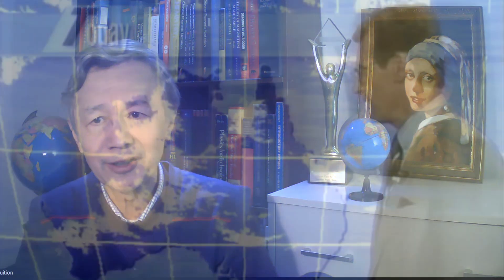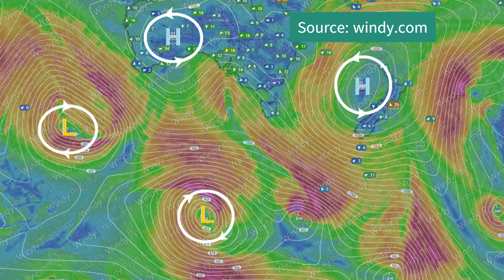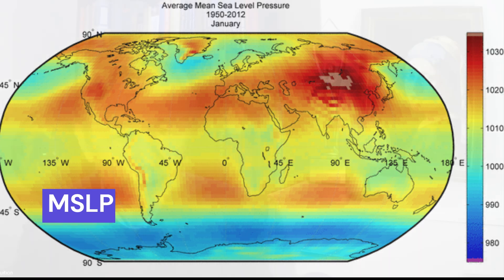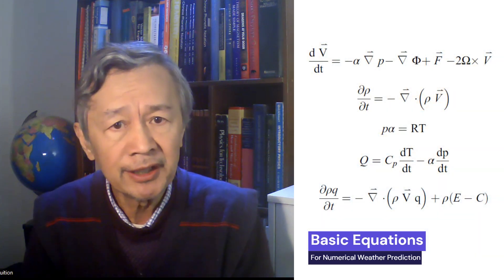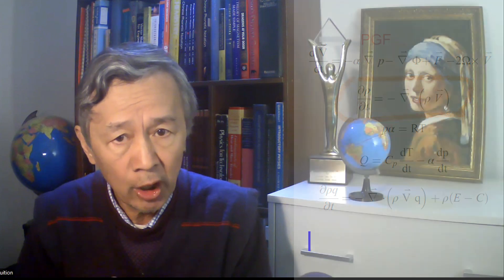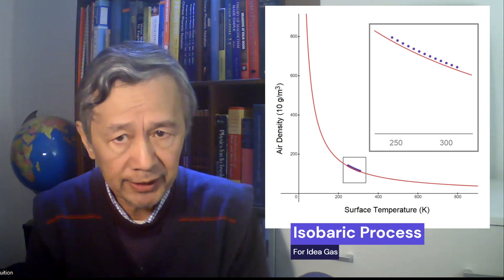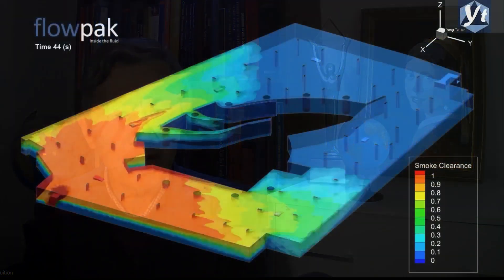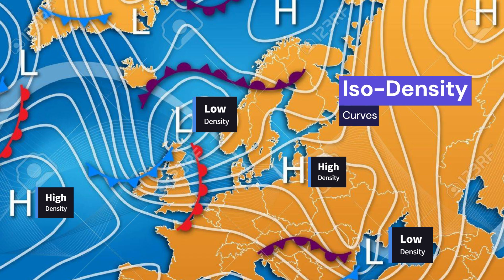A Novel Description of Weather: A Shock for Meteorologists? | Atmospheric Physics | 20240802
This is Part 3 of my talks on air pressure near the surface of the Earth. It is proposed that the air pressure near the surface can be treated as a constant whenever the fluctuarions in air mass in a vertical unity column can be neglected. It is expected many viewers would think differently or could let me know what I am wrong.

We were used to watch weather forecasts at the end of a daily TV news, presented by a well-dressed weather man, such as Edwin Maher, who eventually worked for the CCTV in China.

A weather map, often called as synoptic chart, is made by a number of irregular loops called isobars, meaning any locations on the same isobar curve should have the same surface air pressure.

Two capital letters are often used, H and L, which represent, according to many a meteorology textbook, local maximum and local minimum pressures, respectively, presumably very close to the surface.

By overlaying the surface temperature, it is clear that the places with L are relatively hotter than their surrounding areas, whilst the places with H are relatively colder than their surrounding regions, although the isobars and isothems are out of the phase., called baroclinic.

9.Similar to global mean surface temperature or GMST, it is impossible to obtain global mean surface pressure. Instead, mean sea level pressure, or MSLP for short, is frequently used for a short period of time. That’s why those isobar curves in a weather map are time dependent and must be updated every hour.

10.This is understandable, as weather forecasts are almost impossible without using such time-dependent isobars. Why? Because it is generally accepted that air currents, moist or dry, cold or hot, are initially driven by pressure-gradient forces.or PGF for short.

11.However, as discussed in my previous talk, the surface air pressure would be a constant if the total mass of air molecules in a vertical unity column above the surface is fixed. That’s the basis for my new description for weather.

12.Of cause, the atmospheric is a dynamic system. Therefore, fluctuations in the vertical column mass are inevitable, given the general circulation, that may affect the surface air pressure for sure. But it seems no quantitative justifications can easily be found.

13. Here, I would like to draw your attention to an important mechanism for weather change that has been omitted in many a meteorology textbook, namely, air diffusion caused by air density gradient without any PGF, the force arising from pressure difference in horizontal directions near the surface of the Earth.

14.Bearing in mind, I am not going to talk about the vertical pressure gradient due to gravity. Indeed, the air pressure 10 meter above the ground is only 1 hPa (hecto Pascal) weaker, compared with the mean surface air pressure 1,013 hPa. So, it is reasonable to to treat the thermodynamic process in the atmosphere near the surface as isobaric, meaning constant pressure.

15.Consider a small area near the surface, such as a football field. According to idea gas law, the product of the air temperature near the surface and the air density must be a constant if the air pressure is fixed, as shown in this diagram.

The dependence of air density on the surface temperature is reciprocal. That’s to say, if air pressure is fixed, the air density near the surface would decrease as the local surface temperature increases. Let’s focus on the initial local response to the change of the surface temperature so that we can still use the gas law.

17.Perhaps you may ask, how could you explain weather..

18.Because whenever air density distribution is not uniform, air currents can be formed due to diffusion processes, without PGF, from higher air density regions to lower air density areas, as shown in this CFD, or computational fluid dynamics, simulation for air flows in a hall due to air diffusion.

19.As air currents diffuse near the surface, forces show up, including Corioli, frictional, and centrifugal, in the same principle as that for air currents driven by PGF. Not a big deal.

20.In fact, we can still use those weather maps, provided the capital letters H and L now represent high air density and low air density, respectively, whilst the irregular loops of traditionally called isobar should be called as “equal-density curves”.

21.Ideally, to evaluate my new proposal, air density should be directly measured by simultaneously measuring the air pressure and air temperature at each position. If so, it is expected that the measured air pressure be a constant near, irrespective of the local surface temperature.

22.Alternatively, air density can be determined by measuring sound speed which depends on both air density and air temperature. In fact, this table show how the three dependent variables are determined, as used in this diagram.